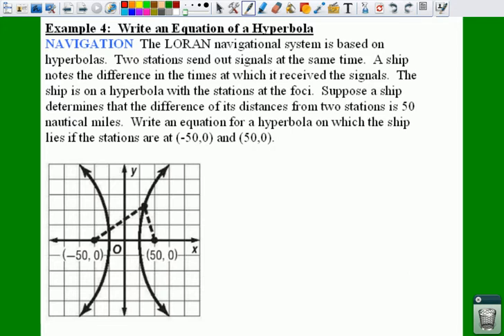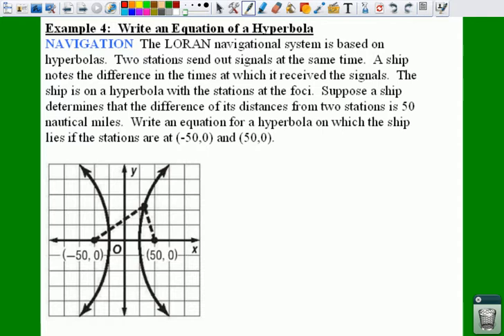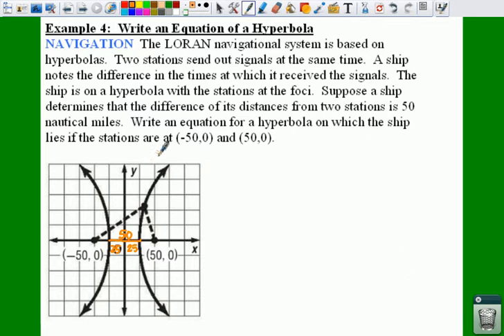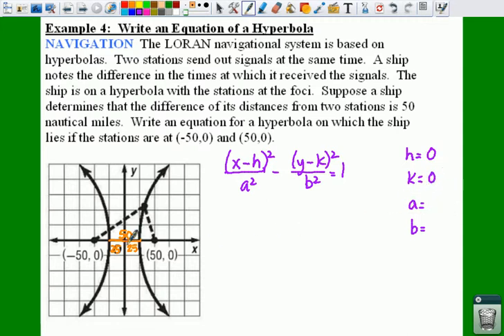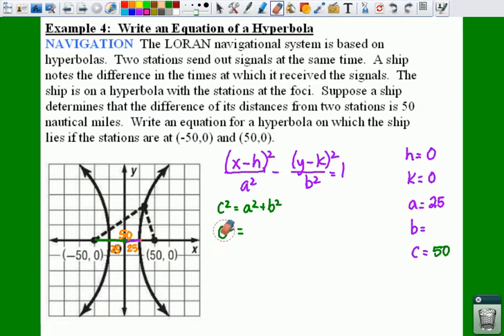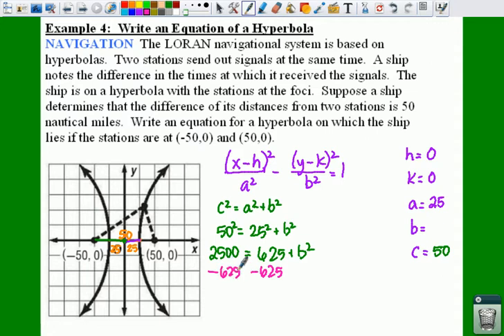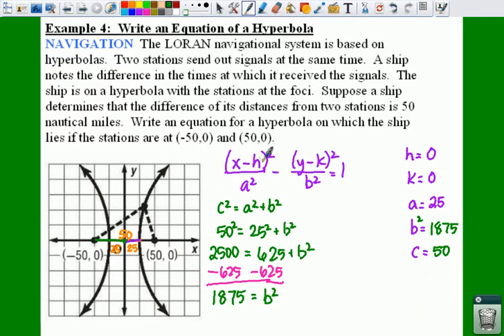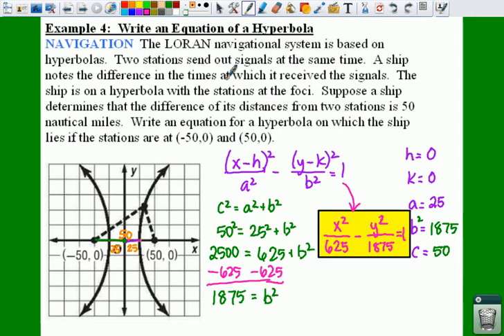Algebra 2: 9.5 Notes: Example 4 - Write an Equation of a Hyperbola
Example 4 shows you how to write the equation of a hyperbola when given the graph of a hyperbola.